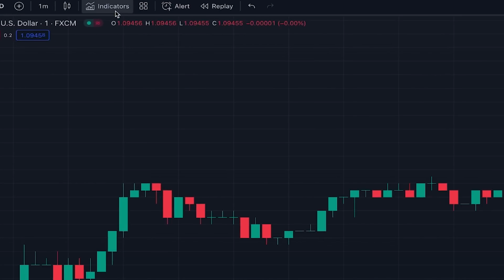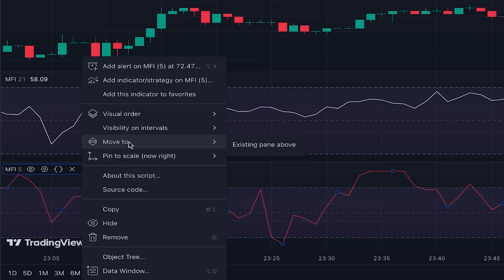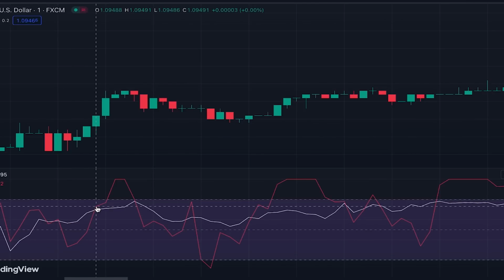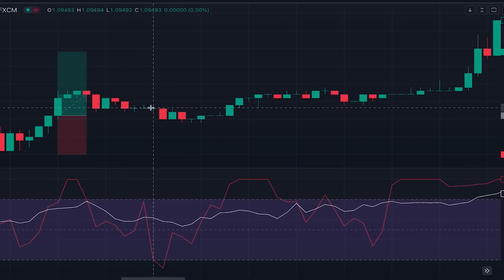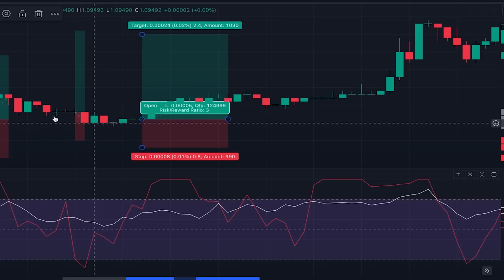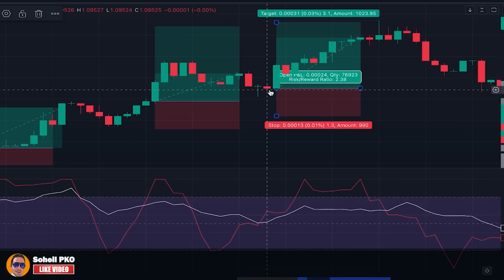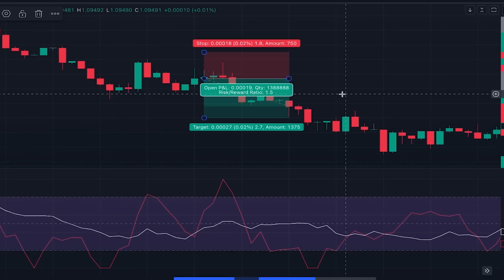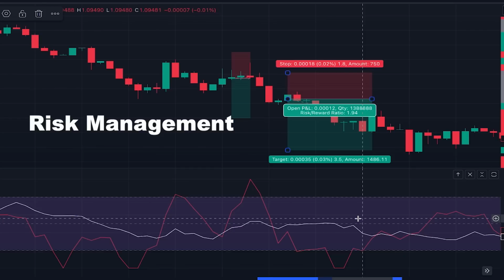This SECRET Method Will Blow Your Mind! [Nobody Knows This Trading Strategy]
A secret trading strategy for intraday trading is explained in this video which is one of the best and most accurate scalping strategy for Forex and crypto. Money flow index is used in this scalping strategy which is one of the most accurate buy sell signal indicator in TradingView.